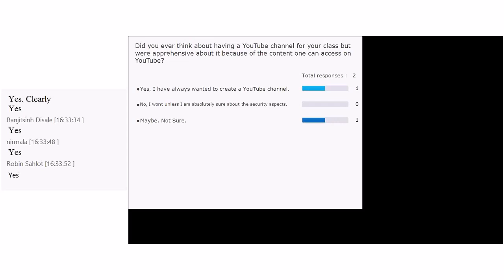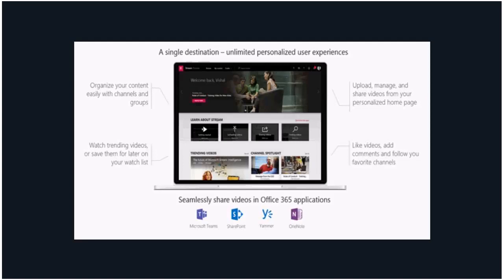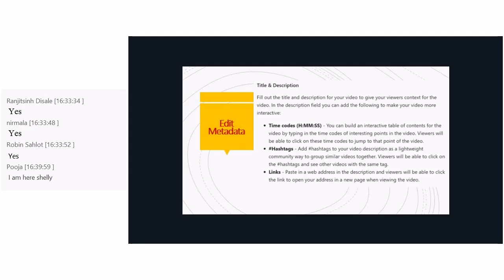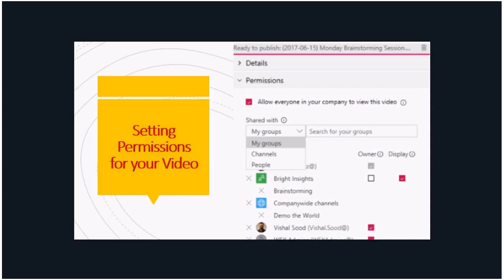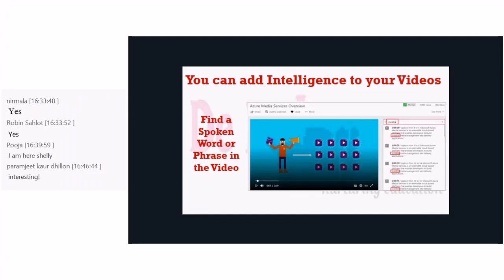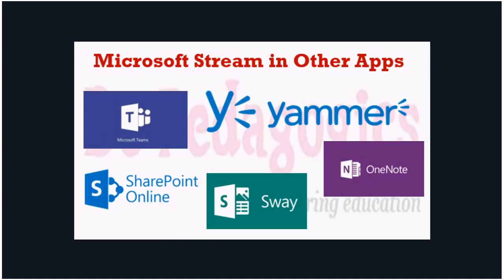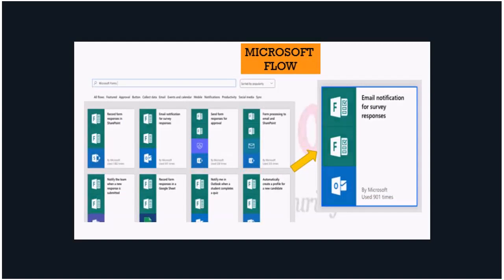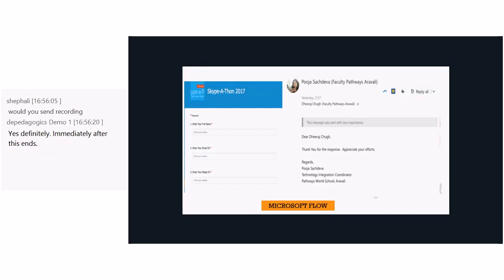Tech Talk Tuesday 21st Nov Go with the Flow & Stream 21 November 2017 16 30 36